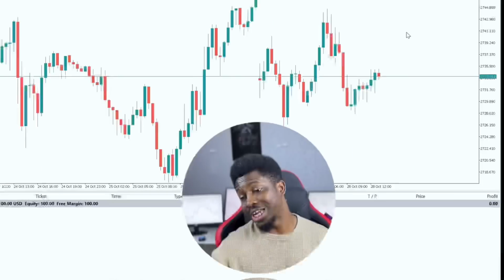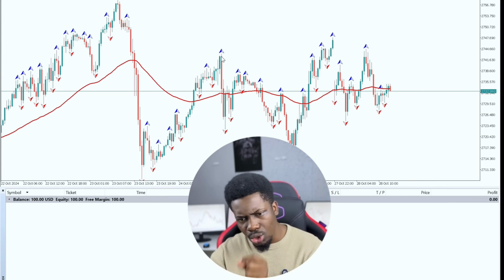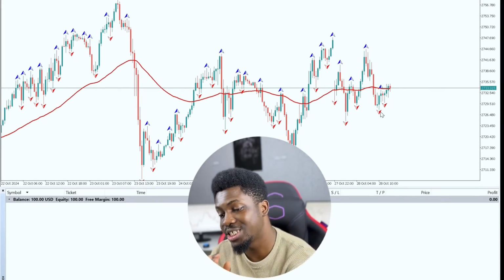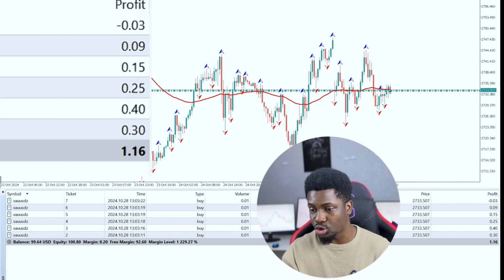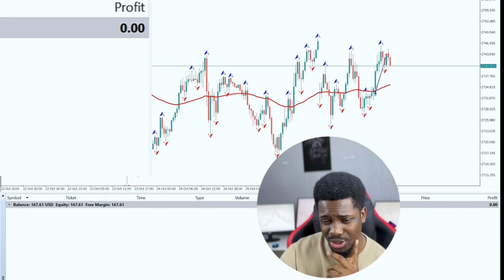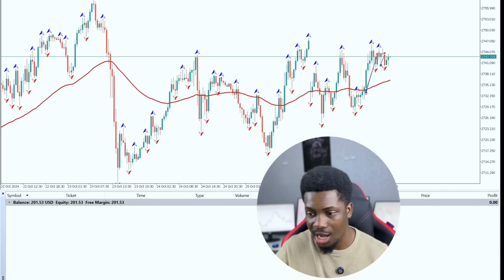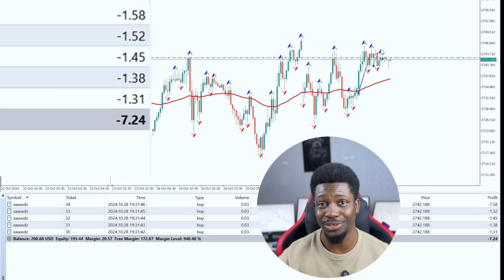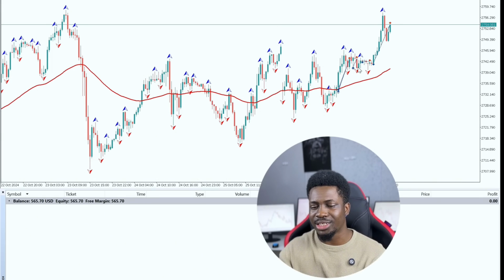Trading a $100 Small Forex Account Like A Complete Beginner Forex Trader On XAUUSD (GOLD) and NASDAQ